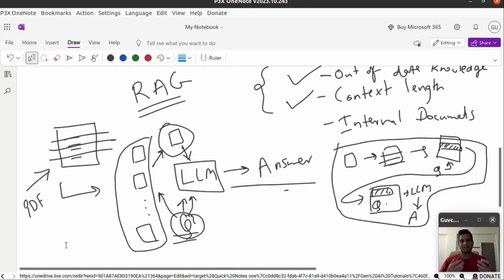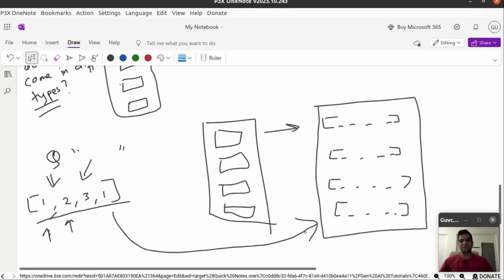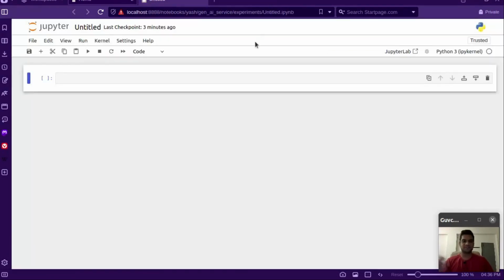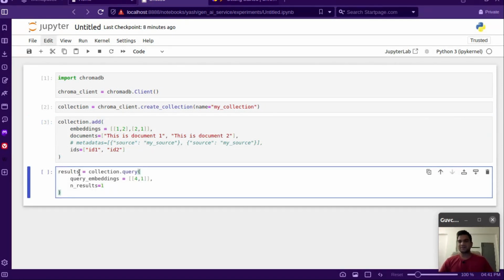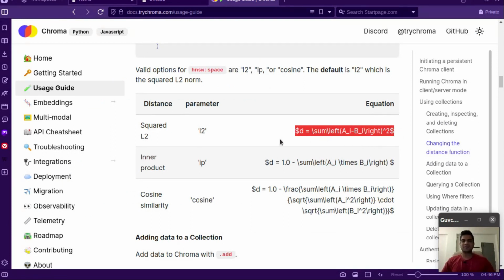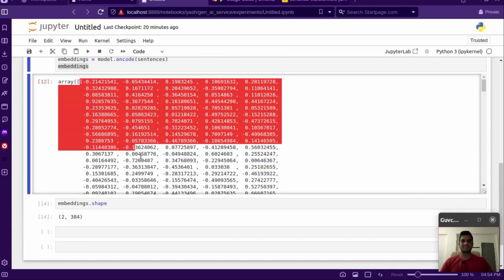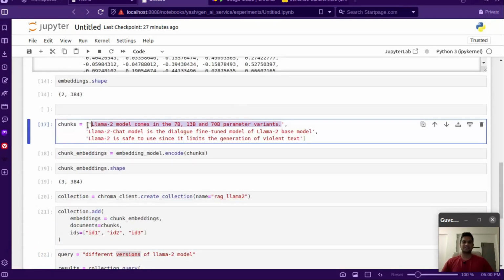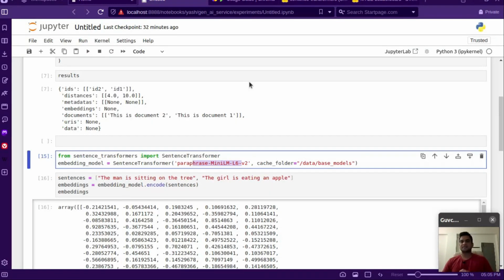Building Semantic Retriever with Vector Database for RAG | Discussion around Embeddings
In this video we see how Vector DB can be helpful in low latency retrieval for semantic search using Embeddings. Such retrieval is useful in frameworks like RAG for question answering.

We also discuss a little about embeddings and how similairty search works by calculating the distances. How we can make descission on which embedding model we can use.